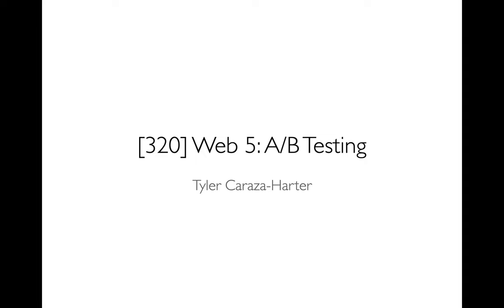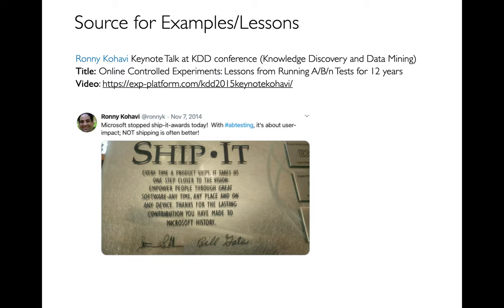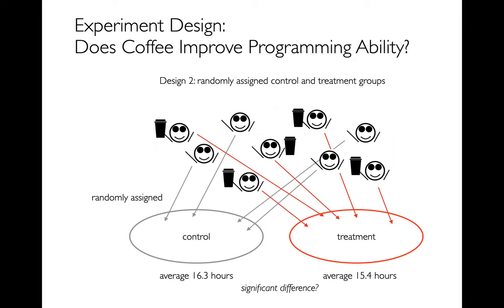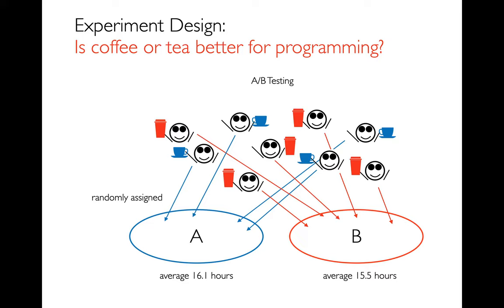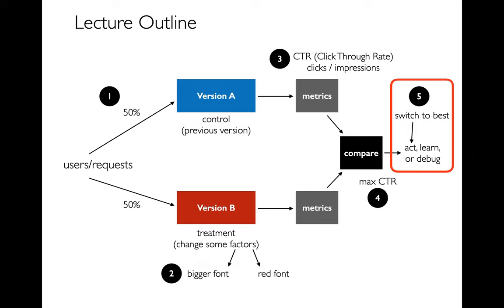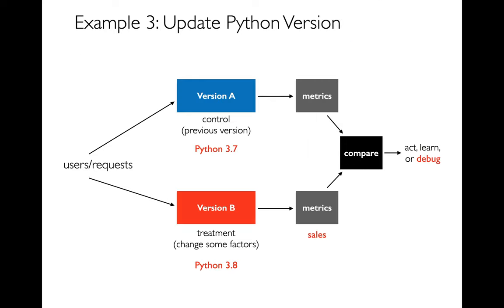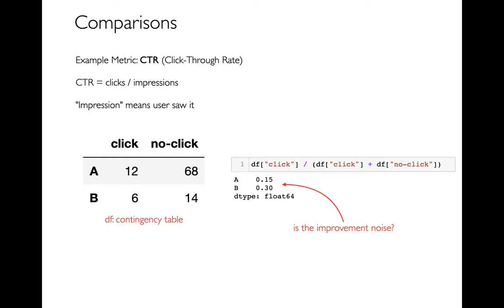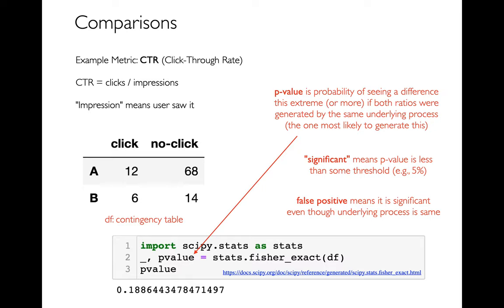CS 320 Mar10-2021 (Part 1) - A/B Testing